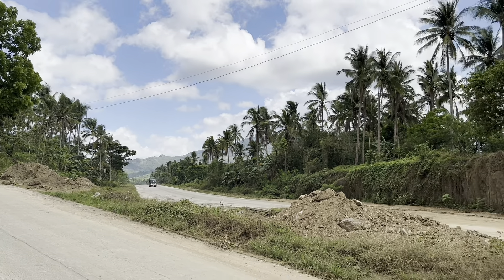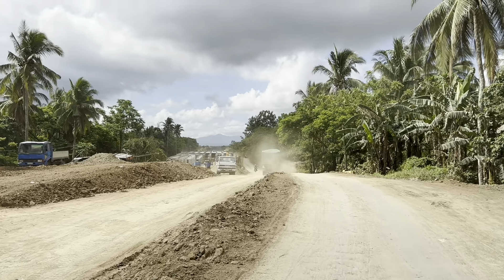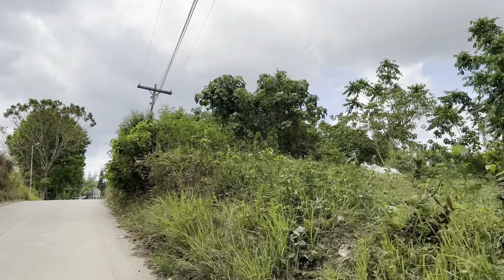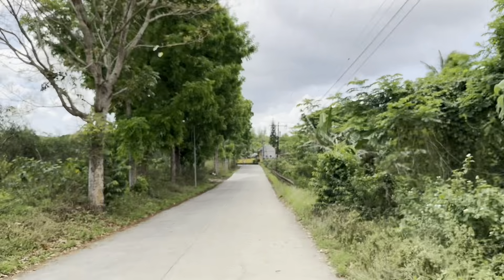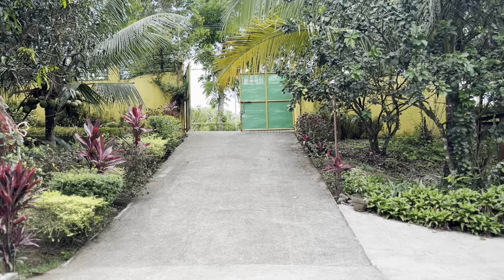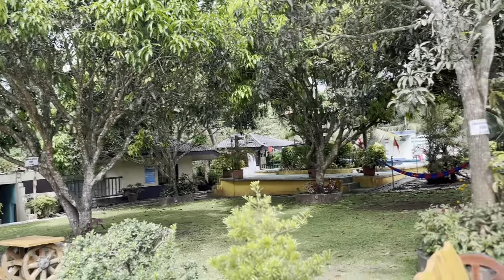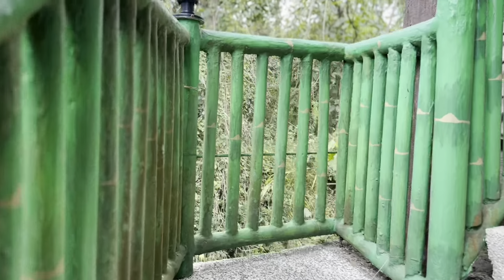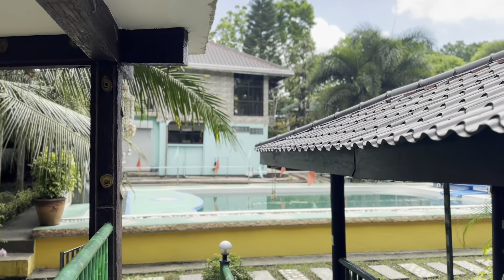Vlog565: FOR SALE 6766 SQM COMMERCIAL RESORTT NEAR NEW DIVERSION ROAD IN LIPA CITY BATANGAS PHILS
FOR SALE 6766 SQM COMMERCIAL RESORTT NEAR NEW DIVERSION ROAD IN LIPA CITY BATANGAS PHILIPPINES

This 6766 square meter commercial resort is located a stone throw from the new diversion connecting Padre Garcia and Lipa City Batangas. It is approximately  3 to 5 mins away from Padre Garcia town proper and 20 minutes or less to Lipa City. Once the new diversion road is completely built travel time will be much less.

It is along the cemented barangay road with a frontage of 140m and with all the utilities you need like water electricity and internet. There is a main guest house with second story where you can see the picturesque view of Mt. Malarayat and two smaller guest houses. There are two bah kubo for your day tour and relaxation aside from other cabana and sitting areas under the mango trees.

A lot of fruit bearing are planted in this area such as lots of lanzones and banana trees. There are also avocado rambutan santon and lots of bonsai coconut trees.

Frontage: 140m long
Elevation: 160m above sea level
Shape: Rectangular
Selling price: 42M pesos all in including transfer of title into buyers' name
Zonal Value for commercial: 7500 pesos per sqm

FYI : If you don't pay any reservation or earnest money please don't take the property is reserved for you even if we are in contact or we have been negotiating for months.

Here are the list of services I'm offering for my dear clients:
*real estate consultations
*survey of purchased property via licensed geodetic engineers
*processing of transfer of title via inheritance or sale
*construction of houses walls and fences with experienced contractors
*property landscape via seasoned landscape artists including swimming pool construction
*installation of submersible and water systems in farms or residential areas
*processing of documents for electricity and water installations